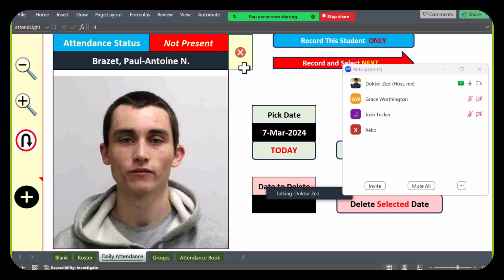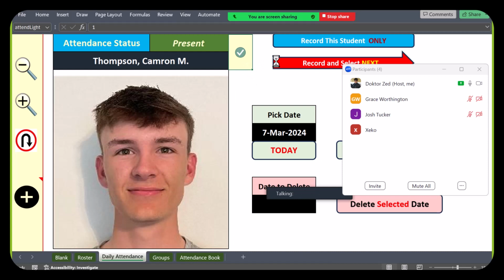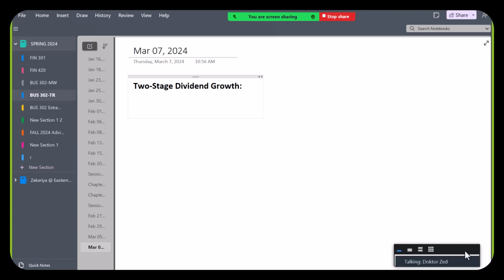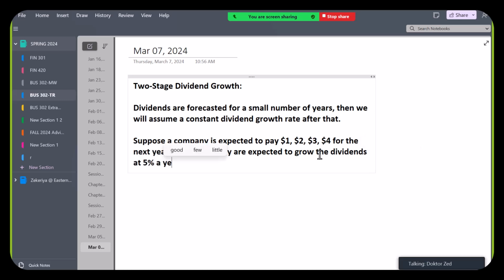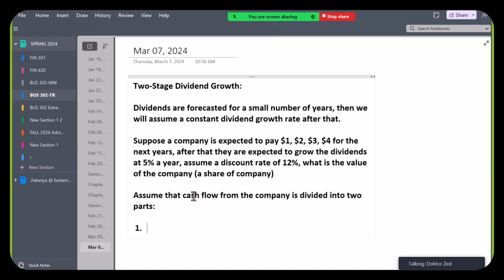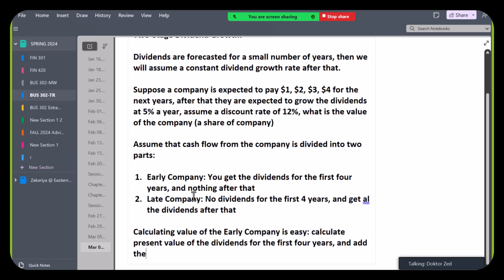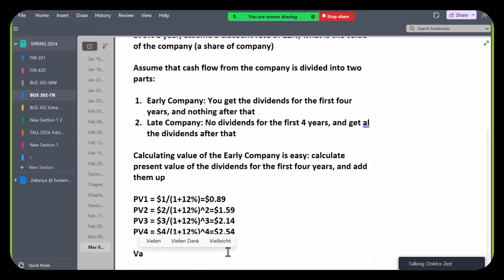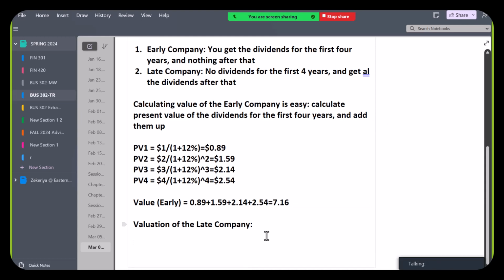SPRING 2024 BUS 302 TR Mar 07 Part 1 of 3